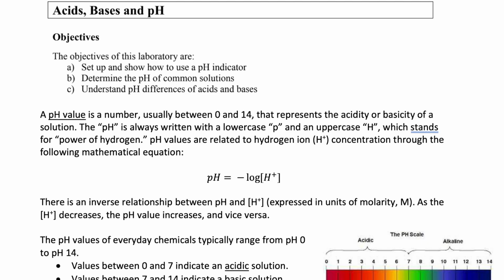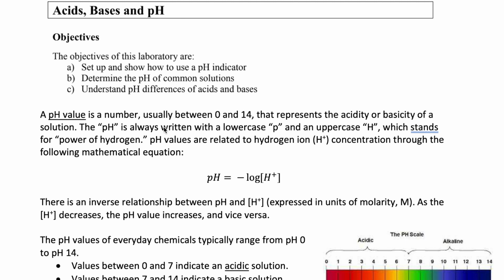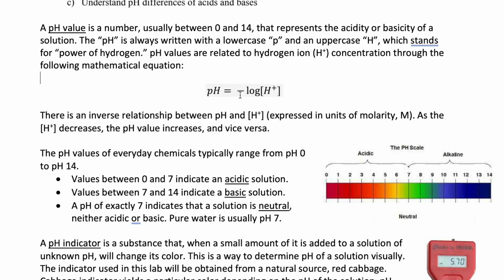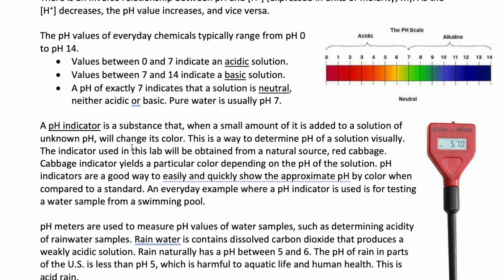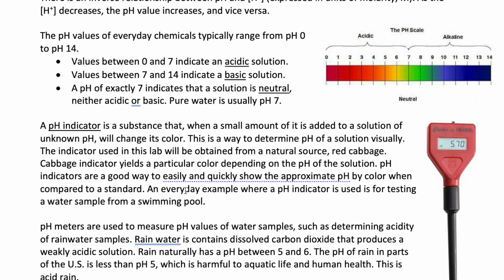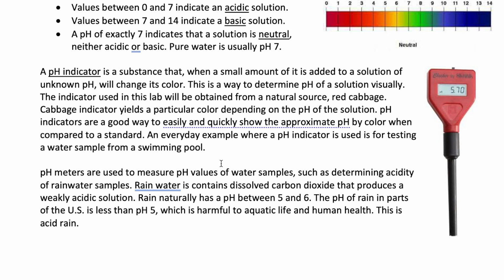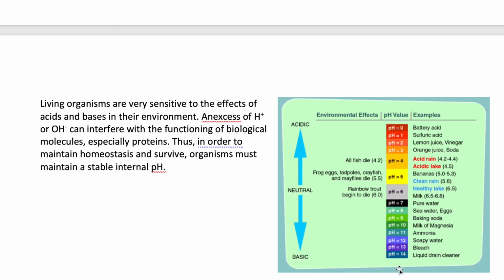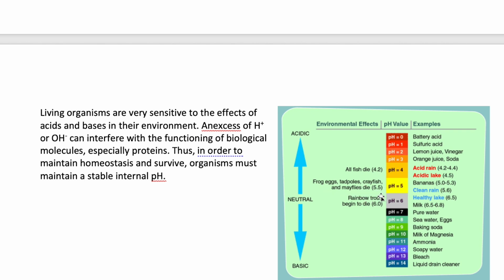Everyday Chemistry Lab: Acids, Bases, and pH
This video discusses how to measure pH using an acid-base indicator solution made of red cabbage. It also discusses how to calculate pH and the definition of acidic, basic, and neutral solutions.